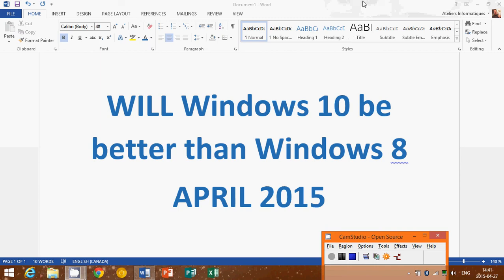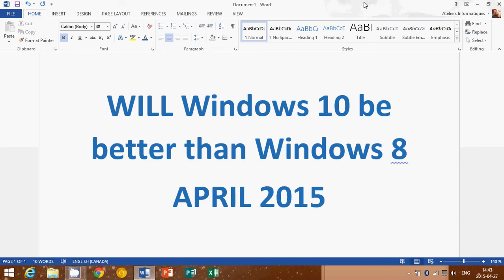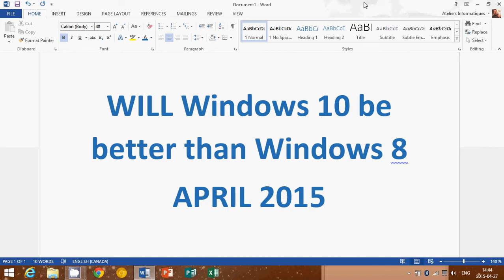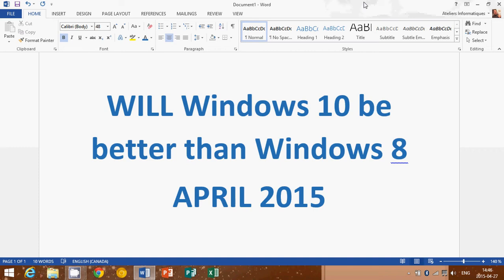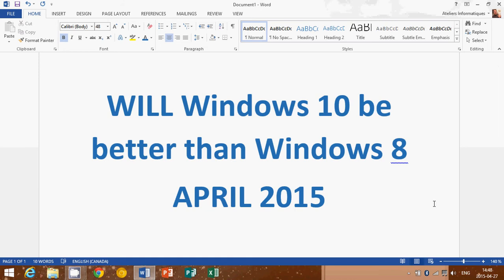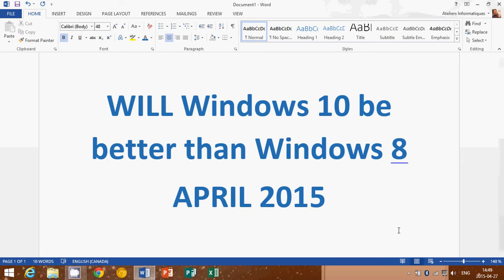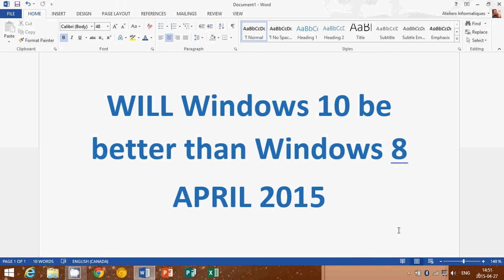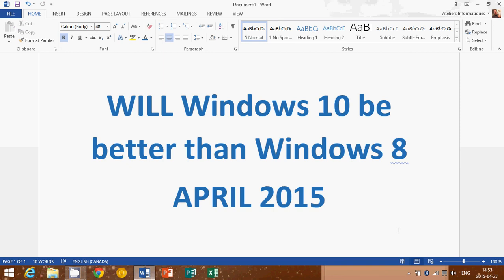Windows 8.1 Will Windows 10 be better than Windows 8 and should you upgrade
My own tips and tricks and ideas on Windows 10 and if it will be a worth while update